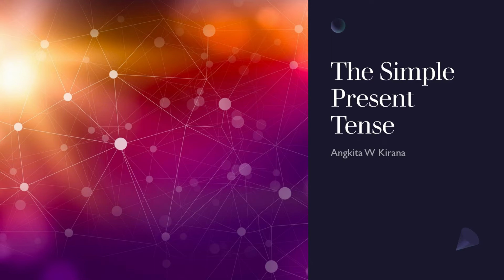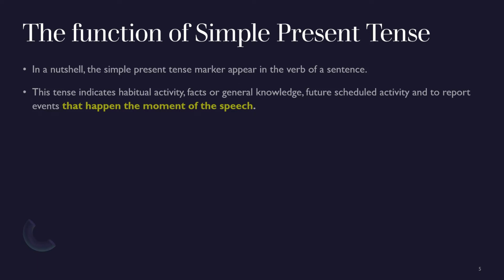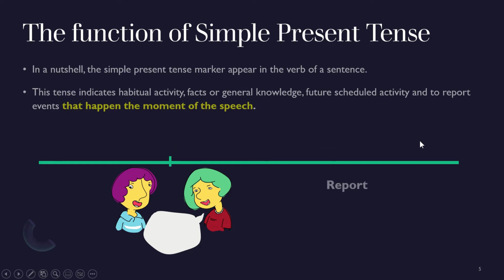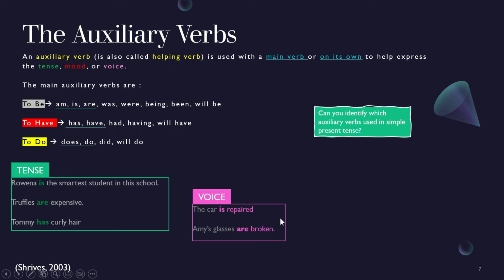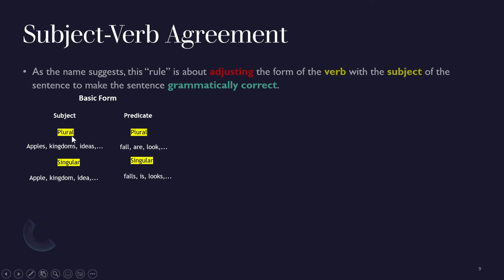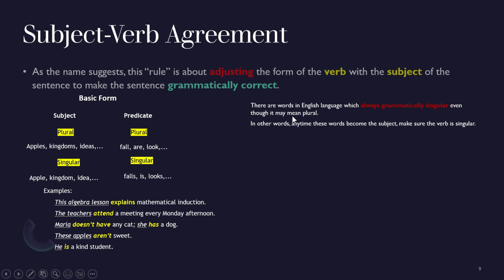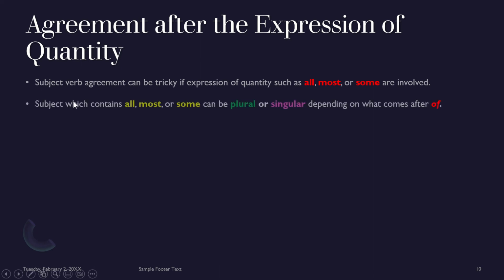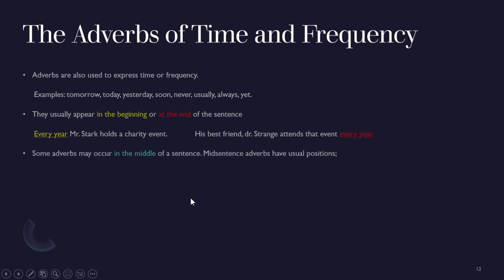Simple present tense